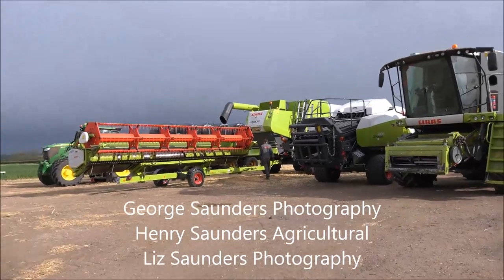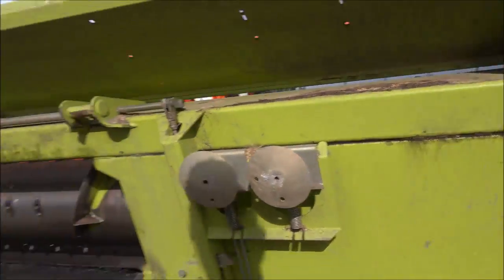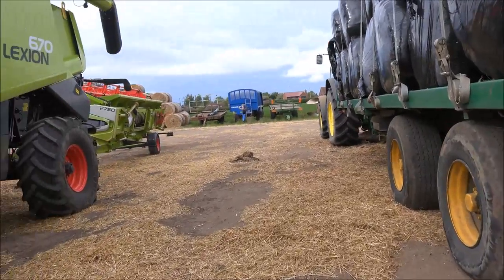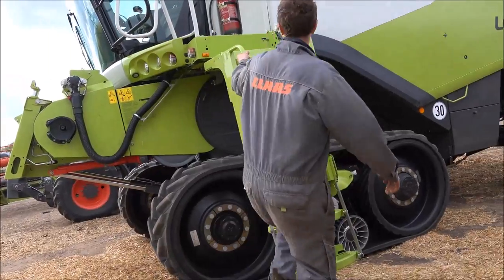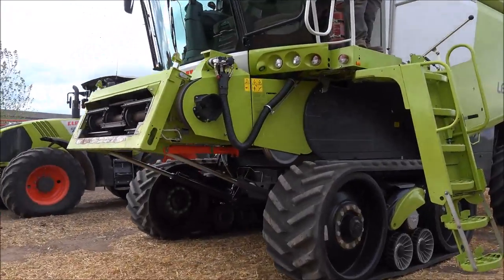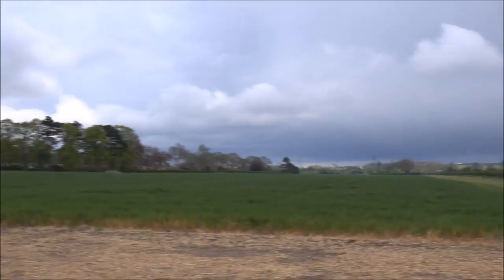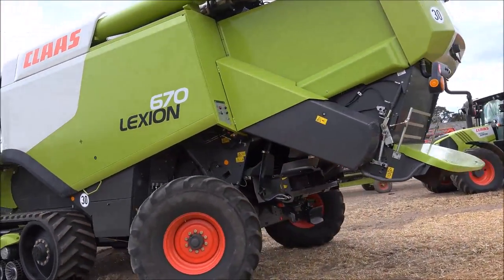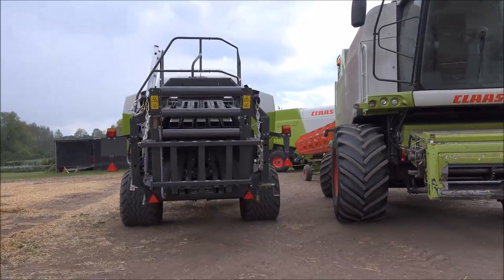The NEW Combine has arrived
Our local Claas dealer Oliver Landpower has made a delivery today. We now have our new combine and baler